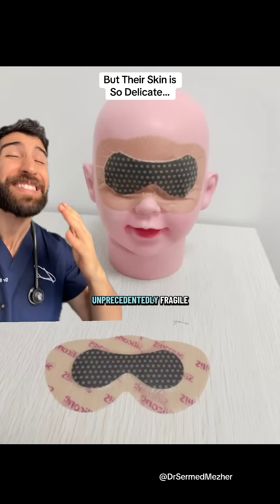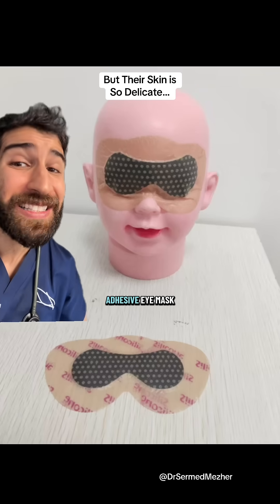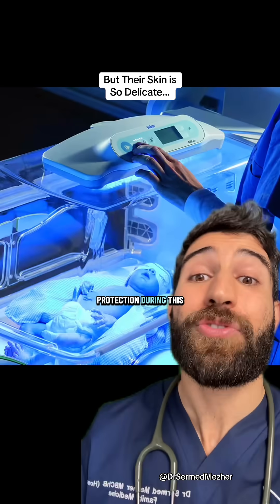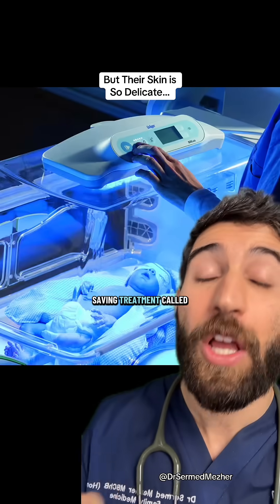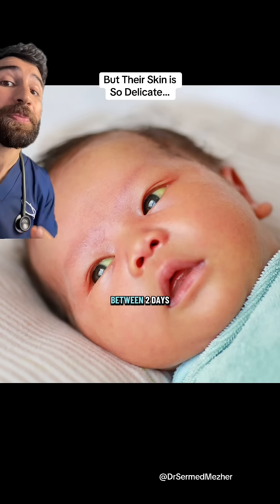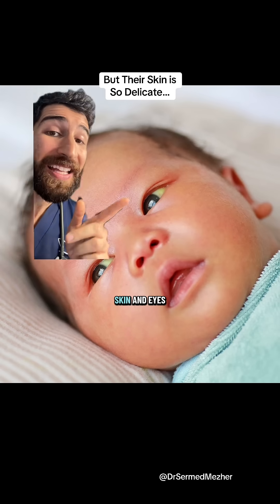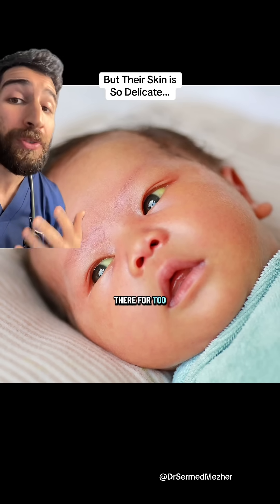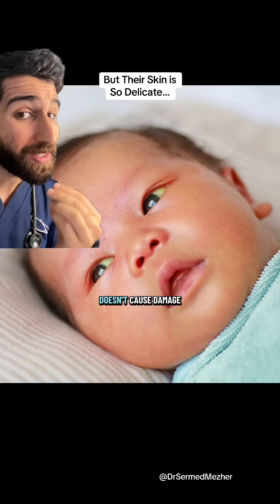Doctor Explains Newborn Eye Mask?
Source: @agreiceferrarii

Physiological jaundice is very common in newborns and usually appears a few days after birth. It occurs because a baby’s liver is still immature and not yet efficient at processing and eliminating bilirubin—a yellow pigment produced when red blood cells break down. Newborns also have a higher turnover of red blood cells than adults, leading to more bilirubin being released into the bloodstream. As the liver matures over the first week or two of life, it becomes better at clearing bilirubin, and the yellow coloring of the skin and eyes usually fades on its own.
However, if bilirubin levels rise too high, it can become dangerous. Excess bilirubin can cross into the brain tissue, leading to a serious condition called kernicterus, which can cause permanent brain damage, hearing loss, or developmental delays. This is why newborns with visible jaundice are often closely monitored, and treatment such as phototherapy may be used to help break down bilirubin safely. While mild jaundice is a normal part of early newborn life, early recognition and management are essential to prevent complications from excessive pigment buildup.